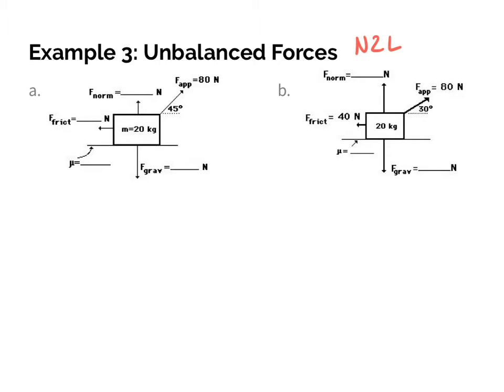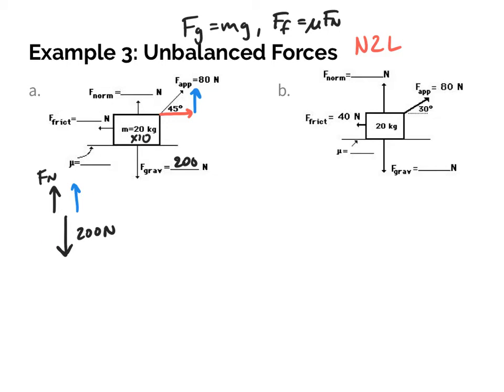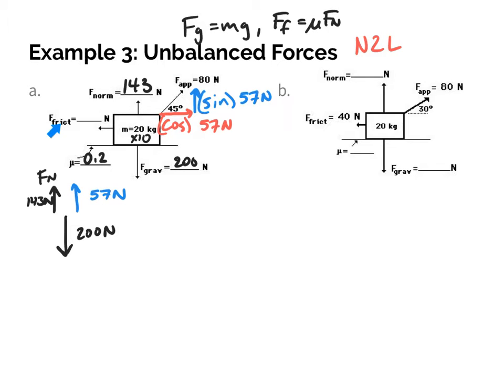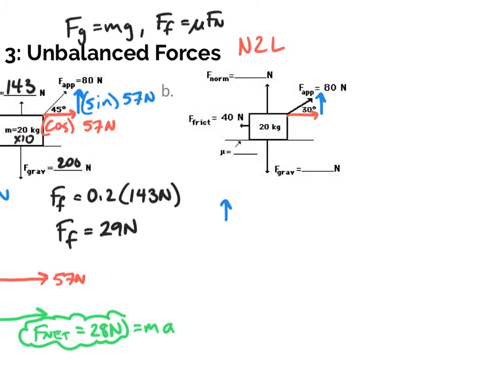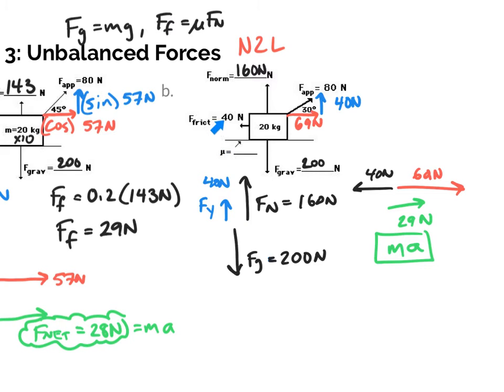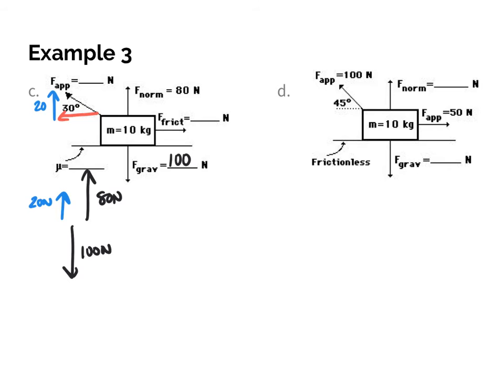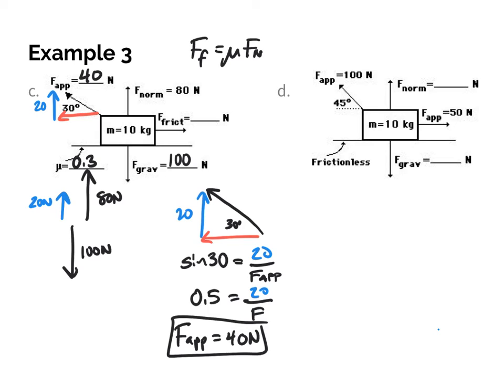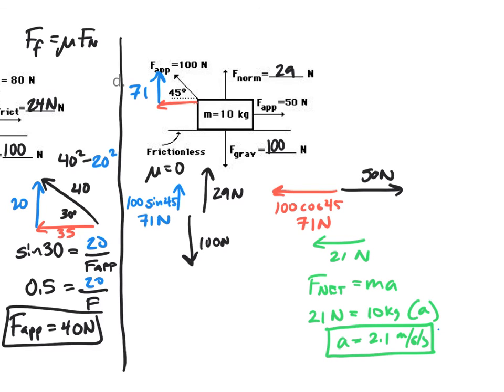3.4 Forces in 2-Dimensions 2